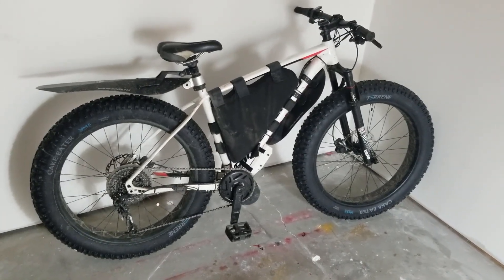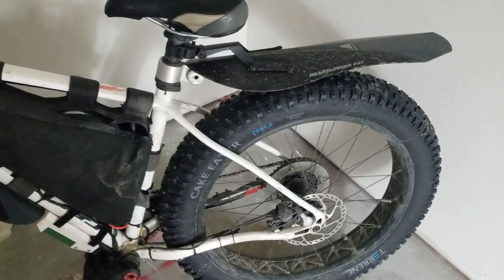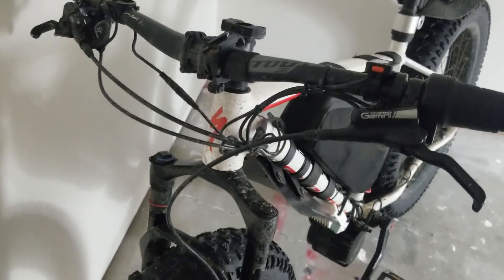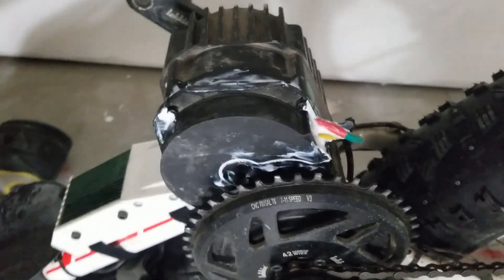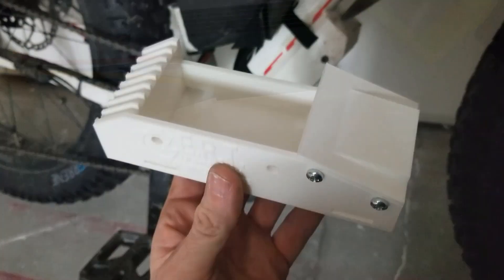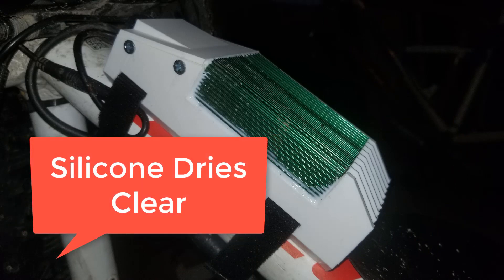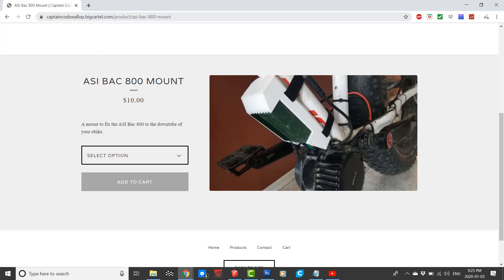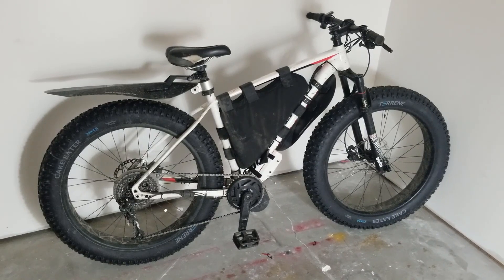Bafang BBSHD (ASI BAC800) - Specialized Fatboy - Winter Setup